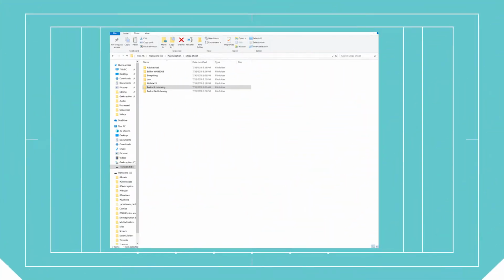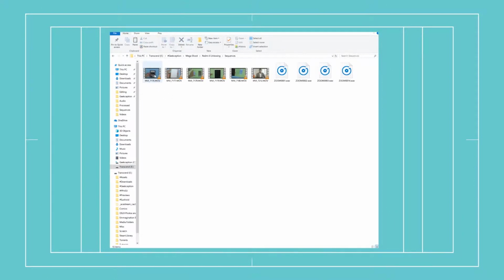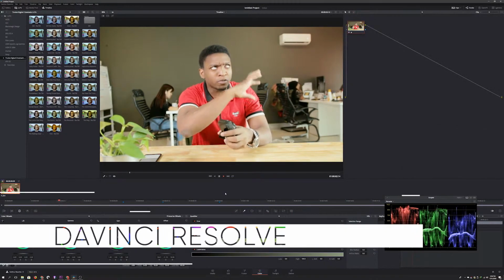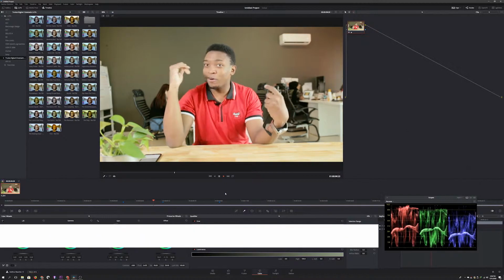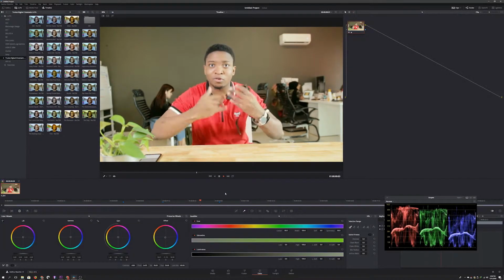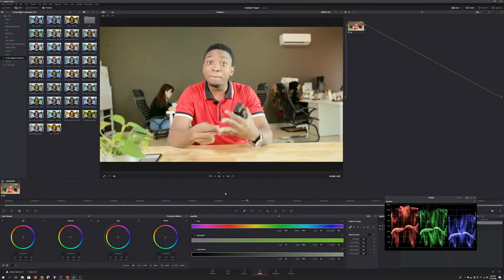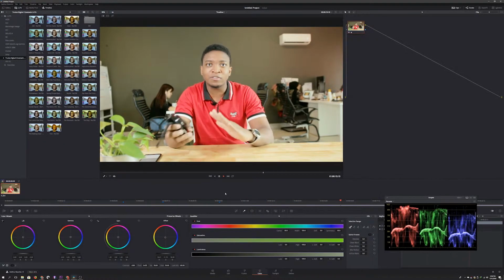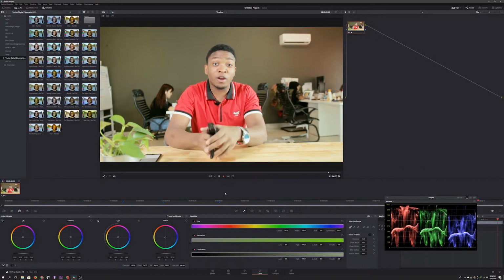Basics of editing your YouTube video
This is the Sushivid Creator Masterclass, in this masterclass you will learn several things that will help you on your journey as a creative here on YouTube.

In this video, you will learn:
1. How to organize your files
2. Free and paid alternatives for editing your videos
3. Other tips and tricks

Sushivid is an Influencer marketplace where you as a creator can get connected to and work with awesome brands.